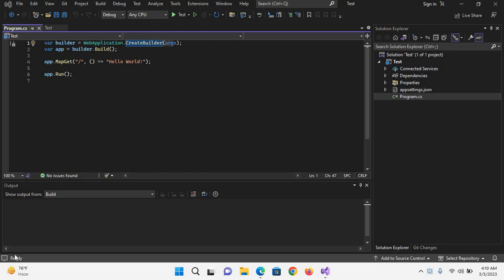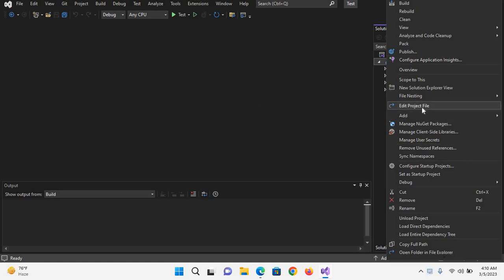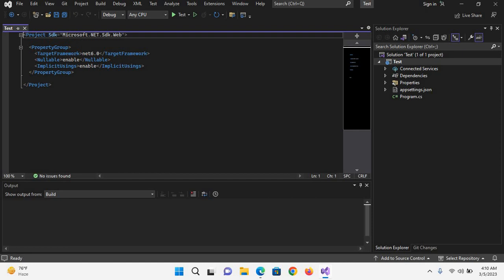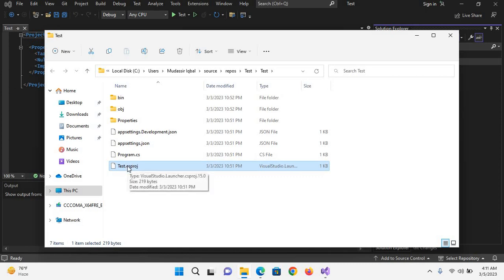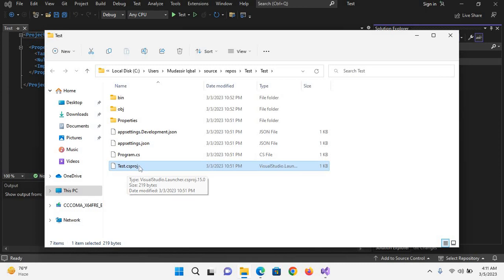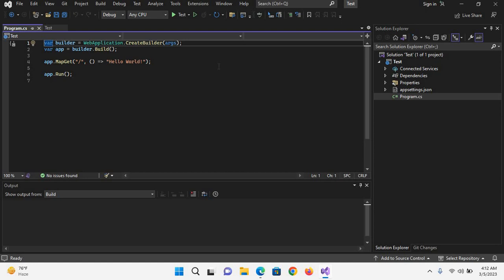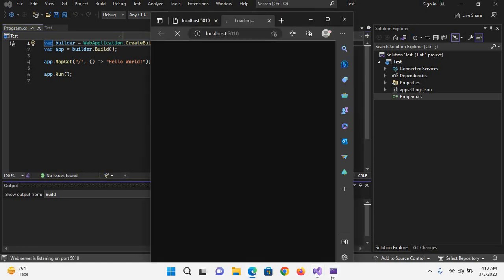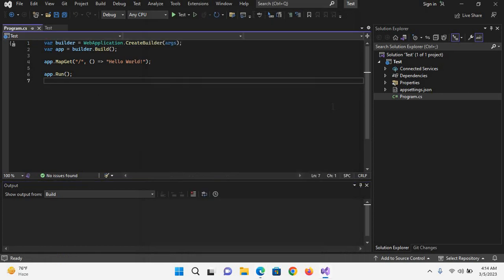Asp.net core Project Files and Program cs File | Asp.net Core tutorial in visual studio 2022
The video "Asp net core Project Files and Program cs File | Asp.net Core tutorial in visual studio 2022" is a tutorial for beginners who want to learn about ASP.NET Core using Visual Studio 2022. The video covers the basic setup for an ASP.NET Core project, including the project files and Program.cs file.

The video starts with an introduction to ASP.NET Core and Visual Studio 2022. The instructor then shows how to create a new ASP.NET Core project using the Visual Studio 2022 IDE. The instructor explains the different files that are generated in the project and their importance.

The main focus of the video is the Program.cs file, which is the entry point of an ASP.NET Core application. The instructor explains the code inside the file and how it is responsible for starting up the ASP.NET Core application. The instructor also explains the importance of the Startup.cs file and how it is used to configure the application services and middleware.

Throughout the video, the instructor provides clear and concise explanations of the concepts being covered. The video is designed to be easy to follow and understand, even for beginners who have no prior experience with ASP.NET Core or Visual Studio 2022.

Overall, this video is an excellent resource for anyone who wants to learn the basics of ASP.NET Core using Visual Studio 2022. The video provides a solid foundation for further learning and is highly recommended for anyone who wants to become proficient in ASP.NET Core development.

ASP.NET Core
Project files
Program.cs file
Visual Studio 2022
Tutorial
Web development
C#